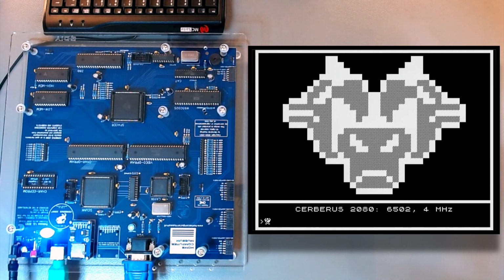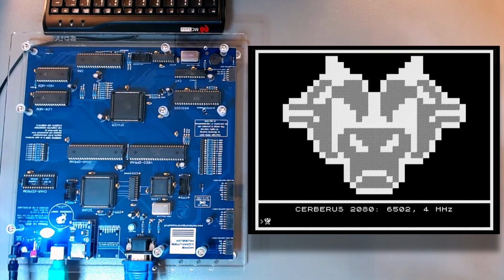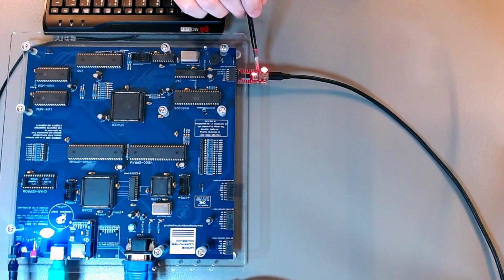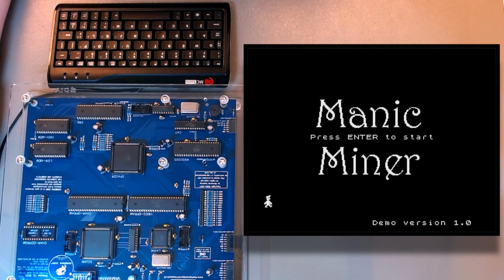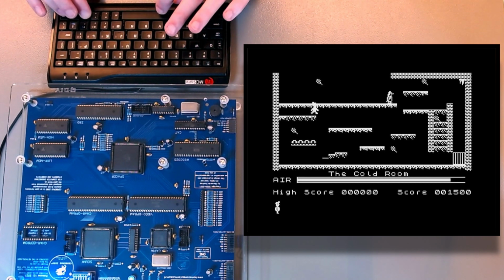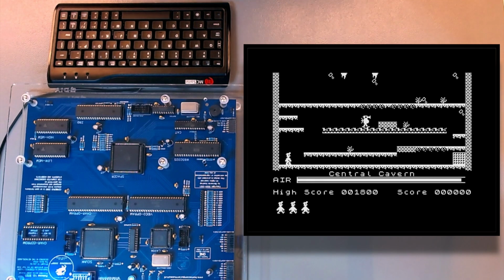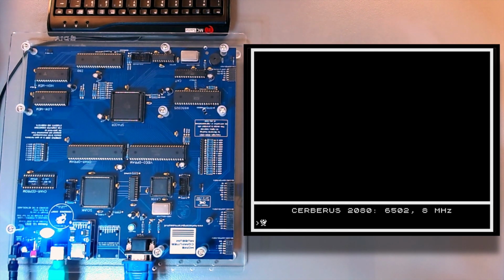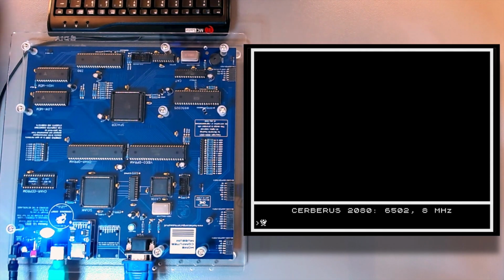Demoing CERBERUS, the graphics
CERBERUS 2080™ is a complete, innovative, fully-functional, multi-processor 8-bit microcomputer. It is meant as an open-source educational platform for students of computer engineering and advanced hobbyists, supporting both the Z80 and the 65C02 CPUs. As such, it has been designed correctly so to provide a proper example. Unlike many hobby computers, CERBERUS is a self-contained system and rock-solid in terms of robustness and reliability. It's also pretty darn fast!

In this series fo short videos, I'll be introducing you to CERBERUS and demonstrating its flexibility and myriad capabilities. In this episode 2, I discuss CERBERUS's high-res graphics capabilities, which use the 256 character definitions as 'pseudo-sprites.' Andy Toone's port of Manic Miner is used as demonstration.